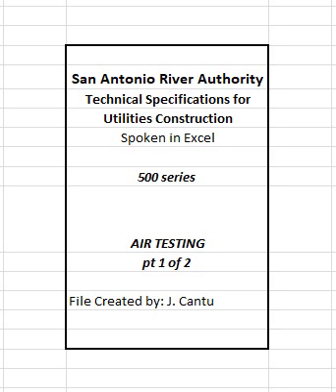SA River Authority 500 series AIR TESTING pt 1 of 2